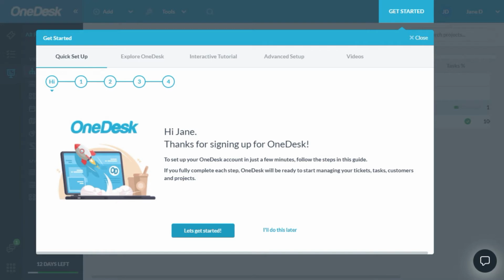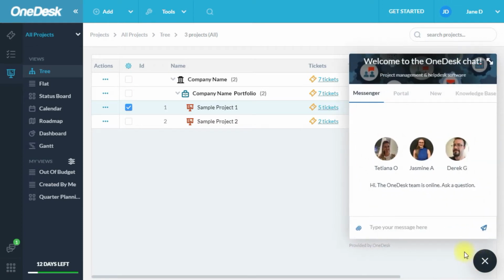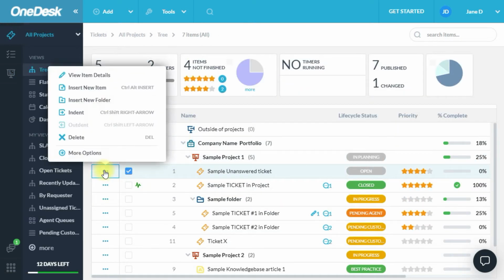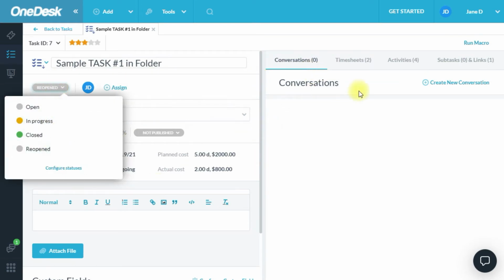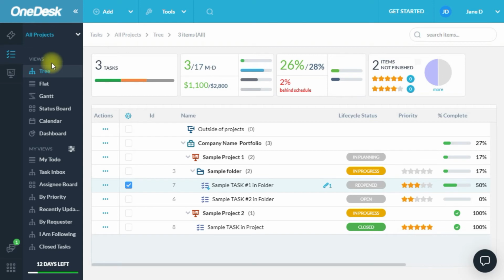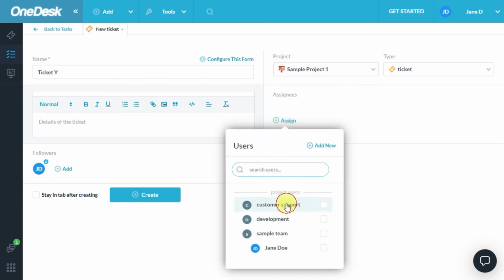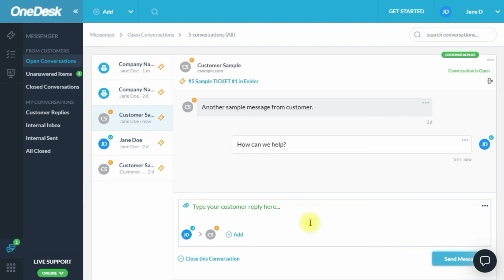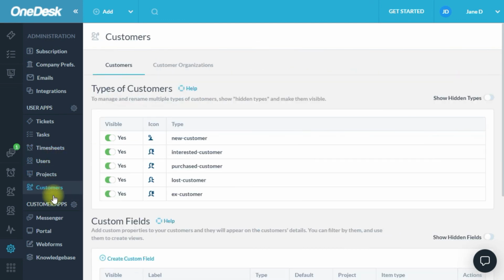OneDesk - OneDesk in 5 Minutes